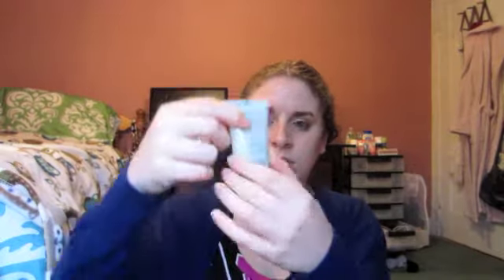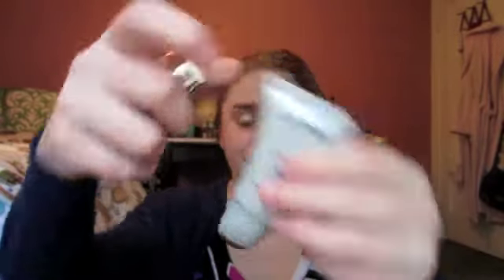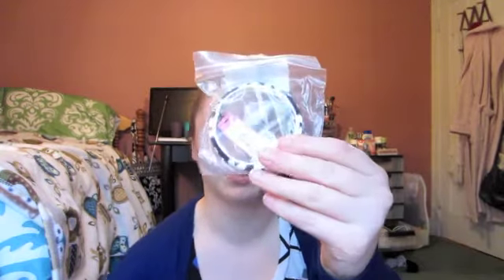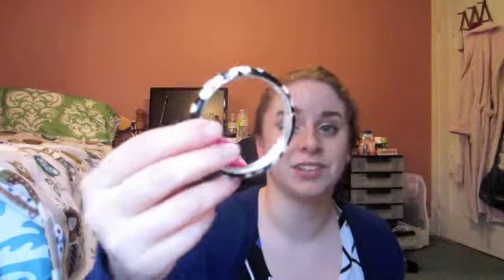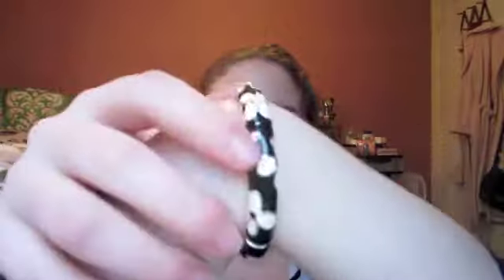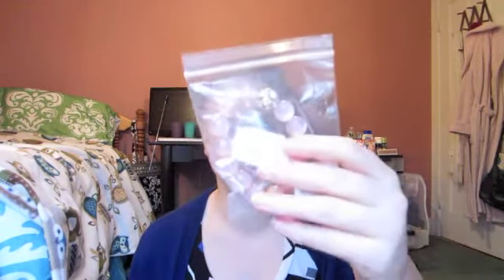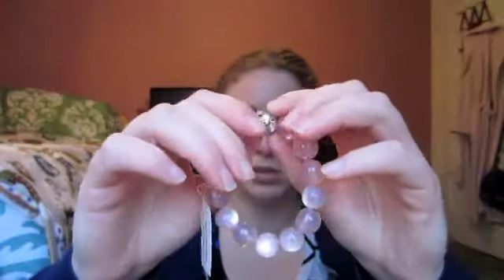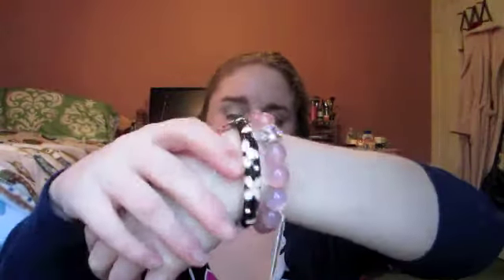Little Black Bag - March 2013